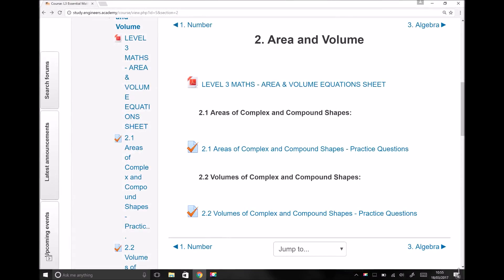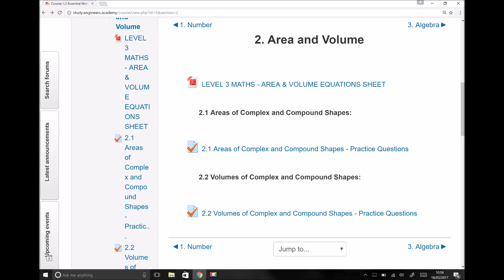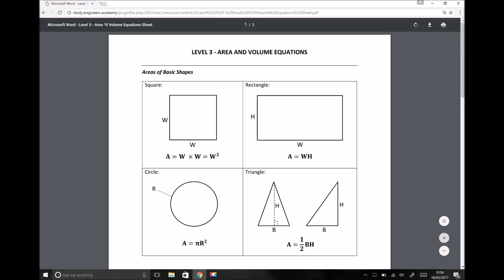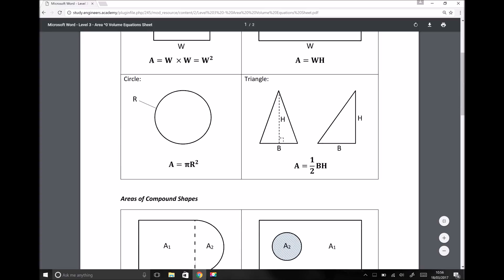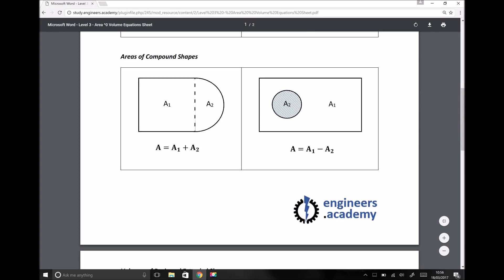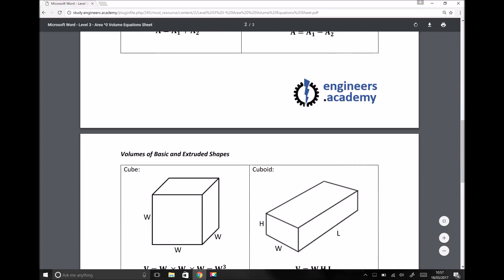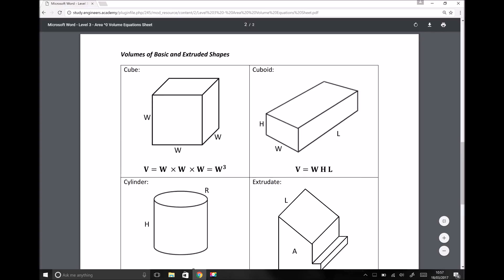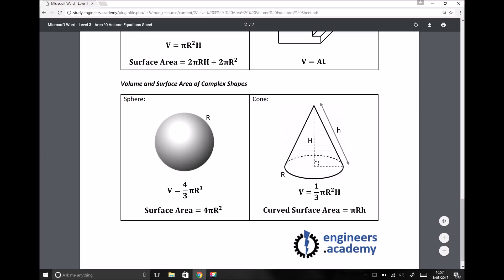Areas of Compound and Complex Shapes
Learn how to calculate areas of compound shapes and how to calculate surface area of complex shapes.  This video also introduces the importance of working in standard units when carrying out calculations.